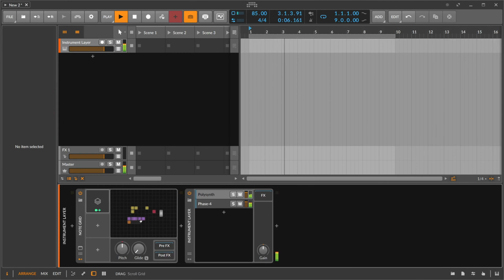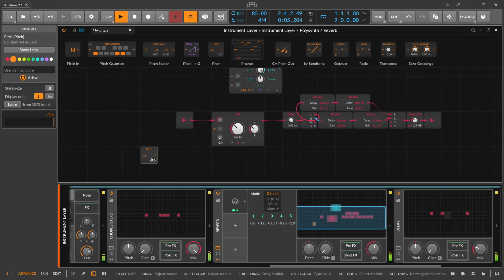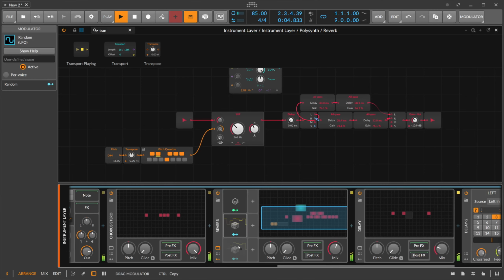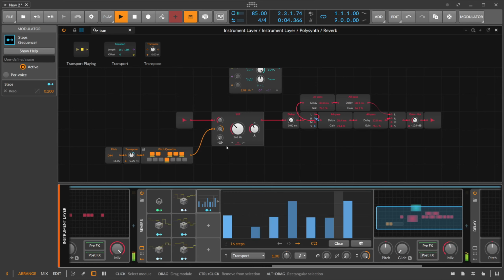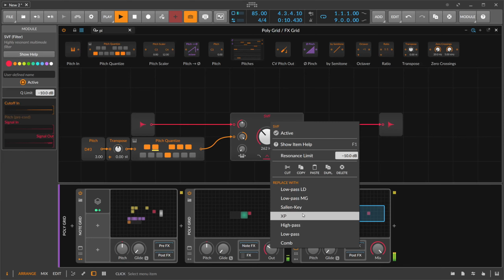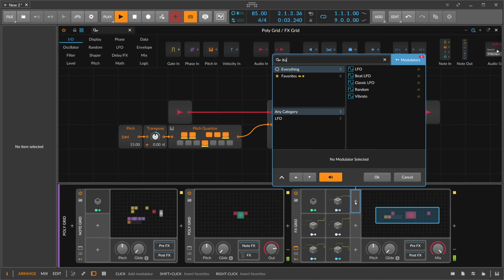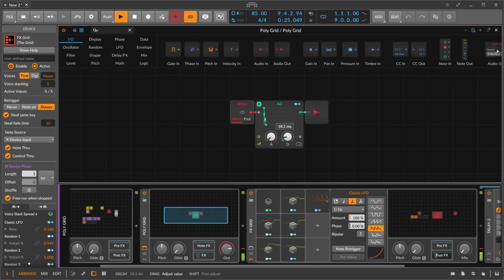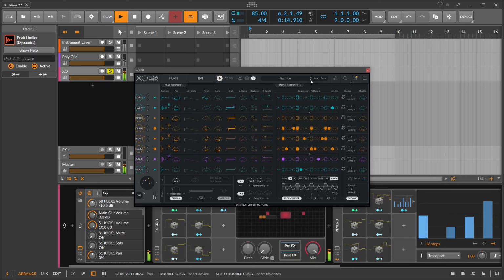Bitwig Grid: Voice Stacks on Reverbs & Resonators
Voice stacks are also a great tool for shimmer reverbs and resonator bank effects.